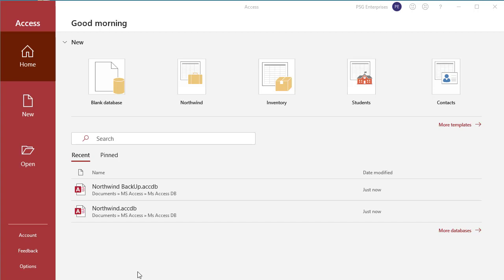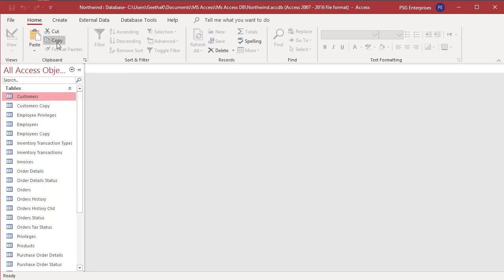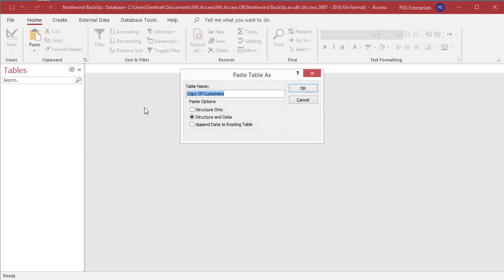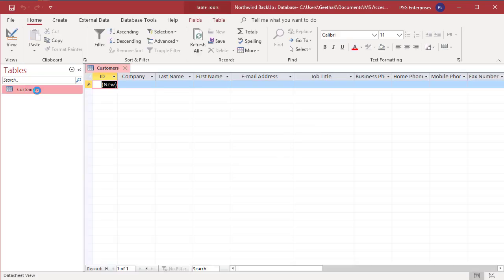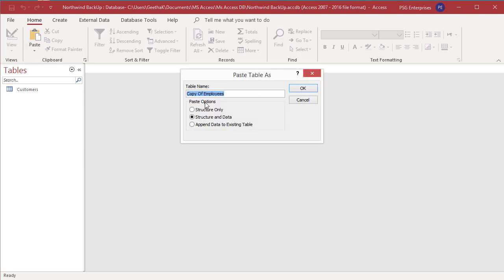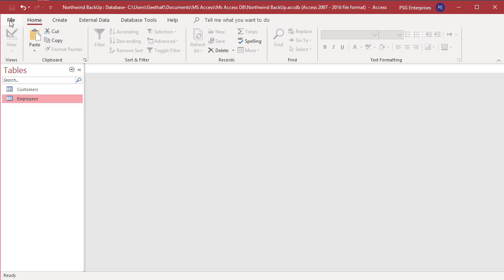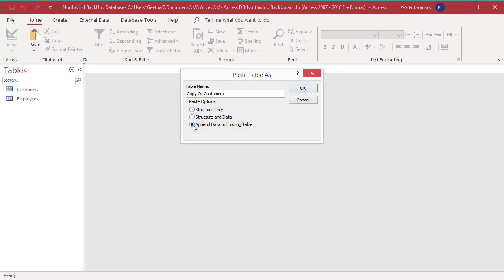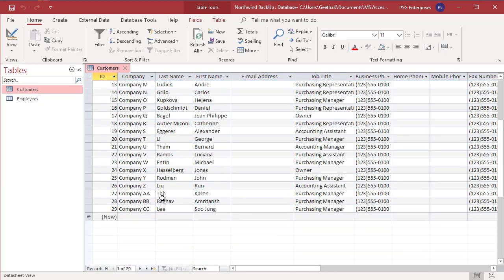How to Copy a Table from One Database to another Database in MS Access - Office 365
How to Copy a Table from One Database to another Database in MS Access - Office 365. This video explains how you can copy a table from one database to another database in Microsoft Access. Keep in mind the relationships between tables are not copied, only the structure and data can be copied. You can copy only the structure of the table or structure and data or you can also append data to an existing table. When you append data to a table you can only append to a destination table which has same fields as the table you are copying from. If you try to append data to a table which has different fields then Microsoft Access will give an error.